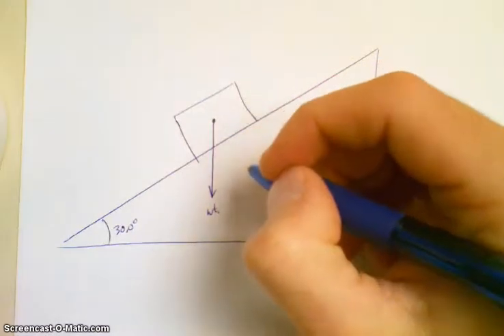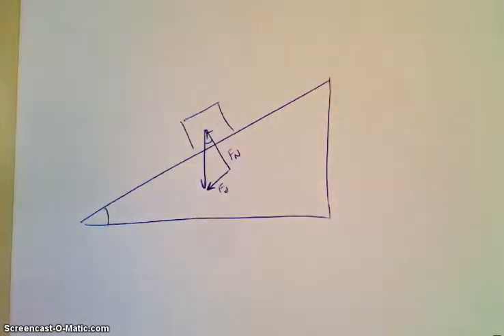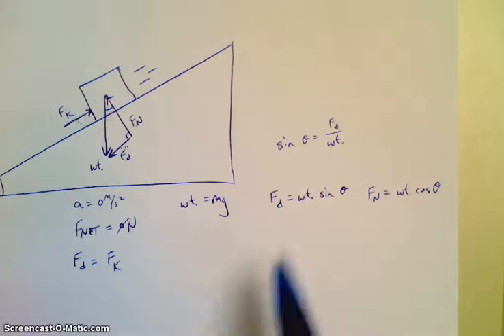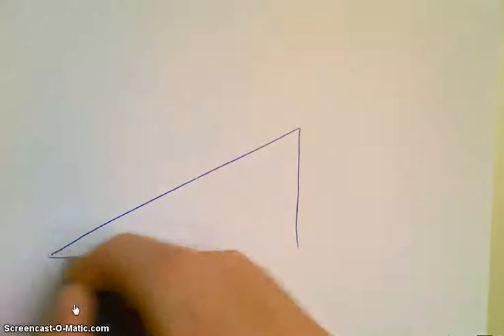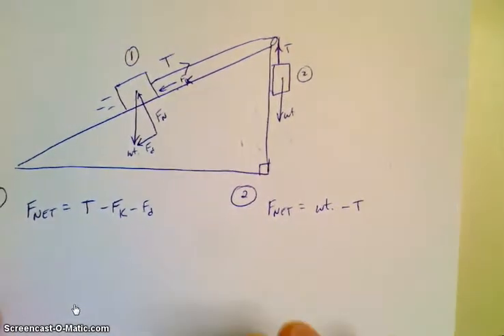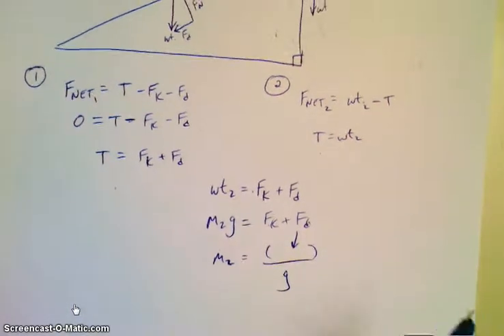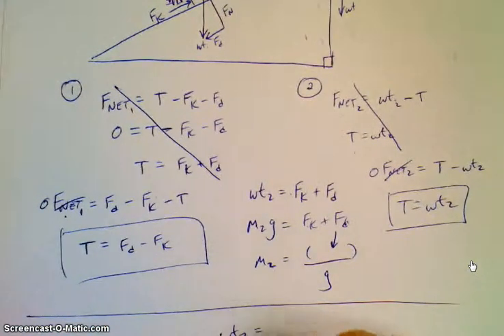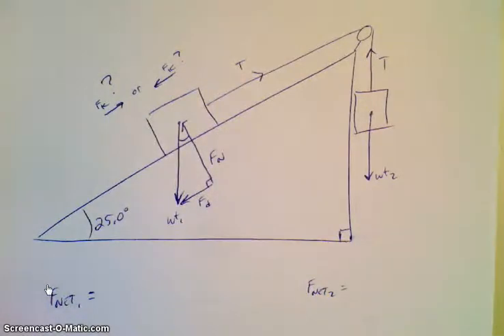physics 6 6 Incline planes part 3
#5 = The answer is up because T is greater than Fd.  Enjoy.